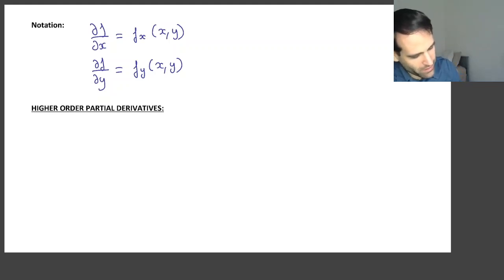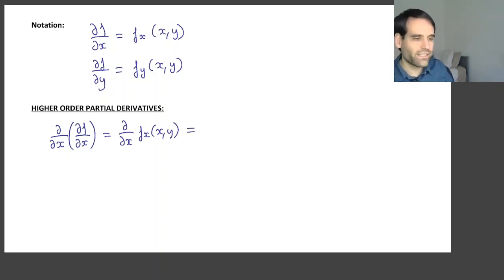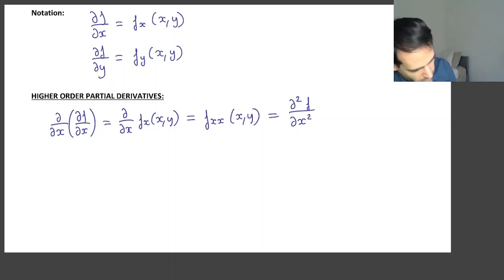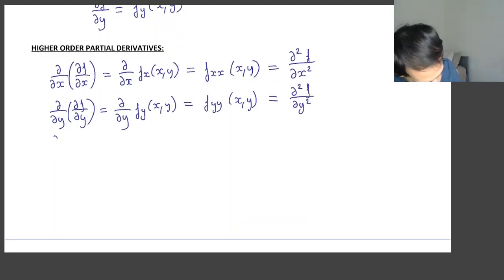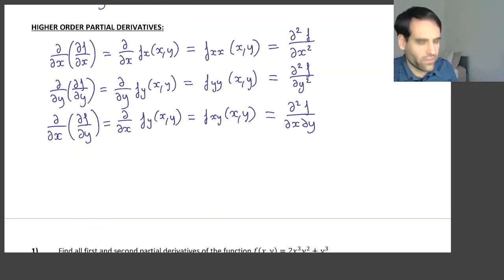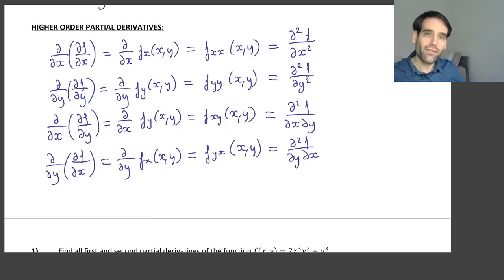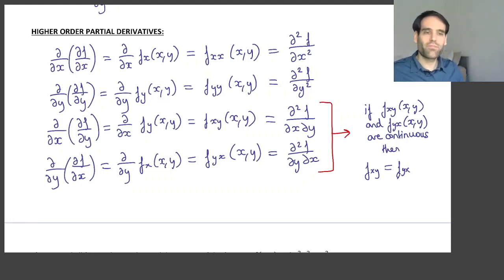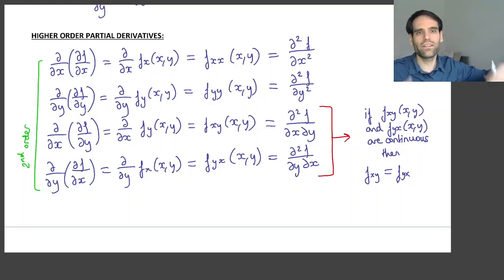3.3 Partial Differentiation - #05 Second Order Partial Derivatives